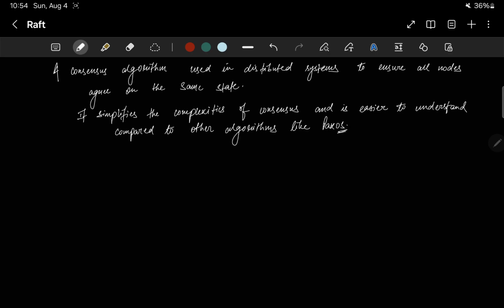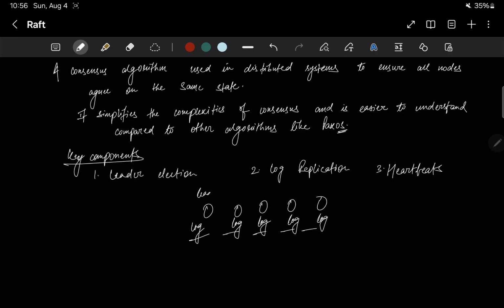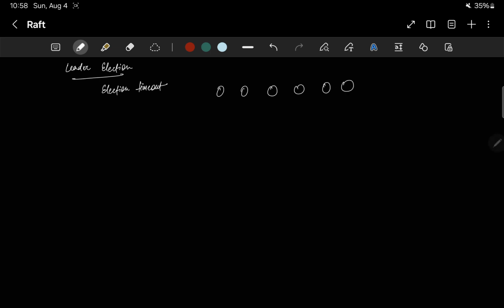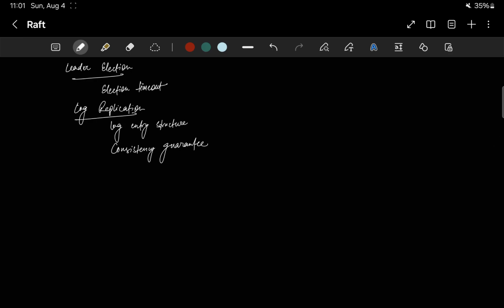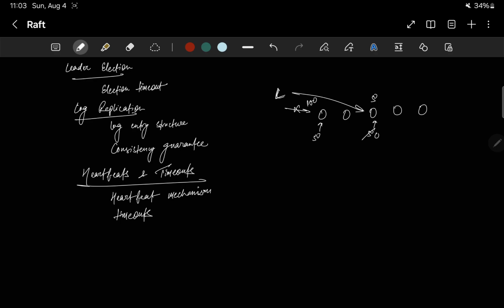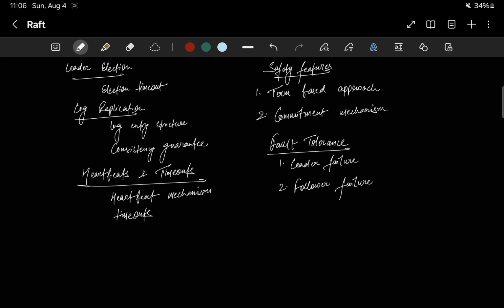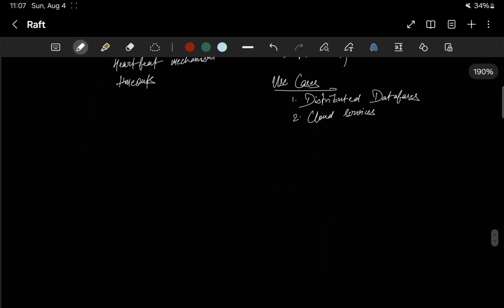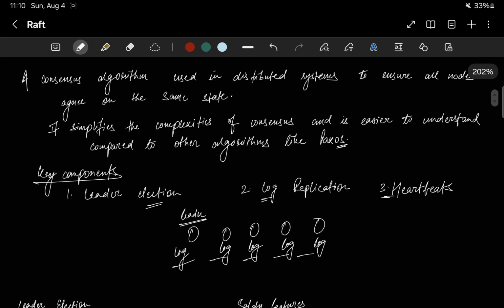Raft Consensus Algorithm | System Design | High Level Design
Welcome to a concise guide on the Raft Consensus Algorithm in system design! Join me as I explore this fundamental algorithm for achieving distributed consensus.

What is the Raft Consensus Algorithm?
Raft is a consensus algorithm designed to manage a replicated log in distributed systems. It ensures that multiple nodes in a distributed system agree on a consistent state, even in the presence of failures. Raft is designed to be understandable and provides a clear and simple method for achieving consensus.

How Raft Works
Leader Election: Raft uses a leader-based approach where one node is elected as the leader, and the others are followers. The leader manages log replication and handles client requests.
Log Replication: The leader receives log entries from clients and replicates them to the followers. Followers append these entries to their logs.
Commitment: Once the leader ensures that a majority of followers have replicated an entry, it marks the entry as committed and notifies the followers.
Consistency: All nodes apply committed entries to their state machines in the same order, ensuring consistency across the system.

Benefits of Raft
Understandability: Raft is designed to be easier to understand and implement than other consensus algorithms like Paxos.
Reliability: Ensures consistency and fault tolerance in distributed systems, even if some nodes fail.
Simplicity: Provides clear rules for leader election, log replication, and commitment, making it straightforward to reason about.